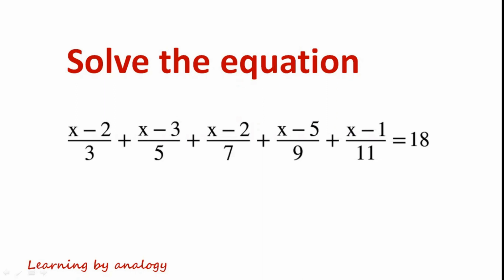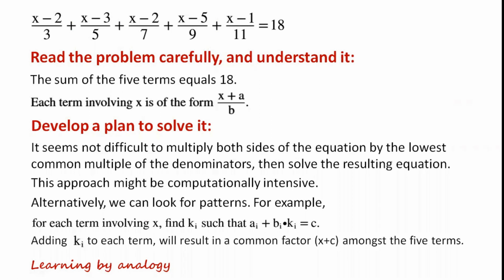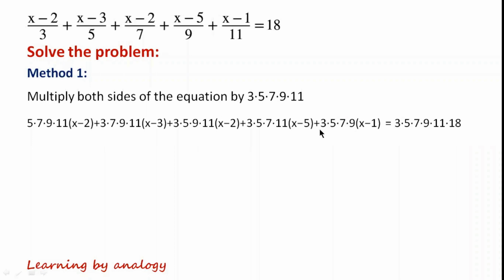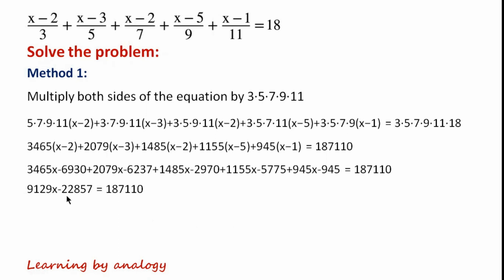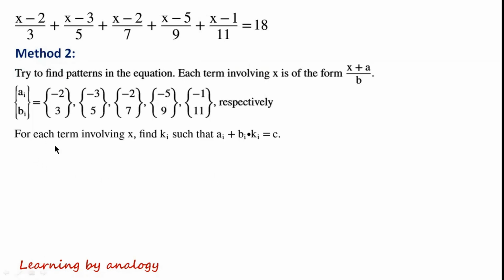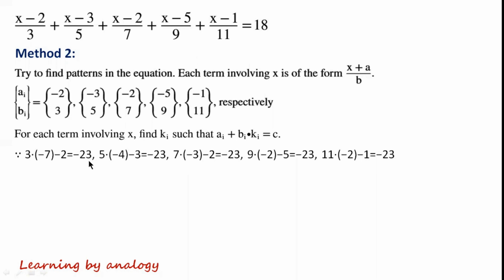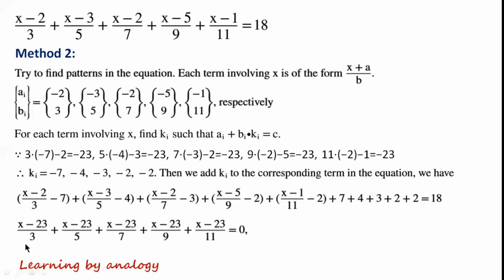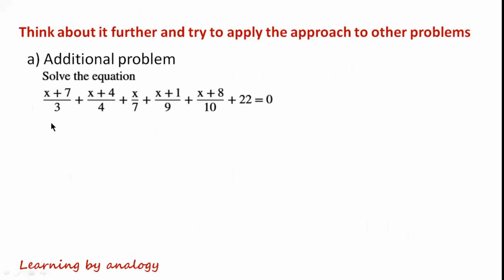Solve an equation by intuitive and simpler methods, large amounts of computations can be avoided.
The video illustrates step-by-step how to solve an equation using two methods. An intuitive approach simplifies the equation by multiplying both sides of the equation by the lowest common multiple of the denominators, and solves the resulting equation. This approach might be computationally intensive.  Alternatively, we can look for patterns in the original equation. By rearranging the equation, a common factor (x+c) of the five terms in the left-hand side of the equation can be found. It’s easy to verify x=-c is the solution. This second approach avoids a large amount of computations.

Learn how to solve equations
Algebra - How to solve equations quickly
Olympics math
Olympics maths
Olympics mathematics
Olympiad exam
Math Olympiad